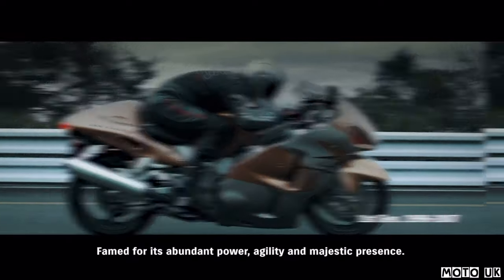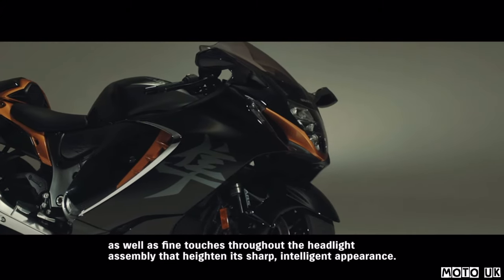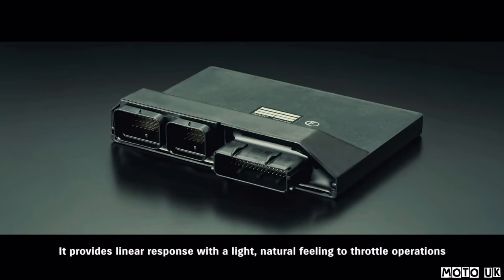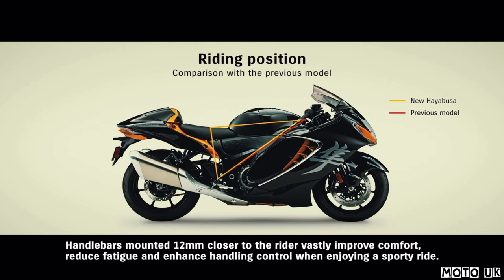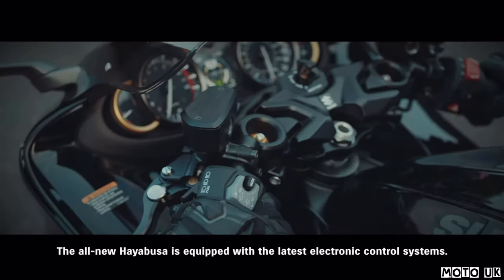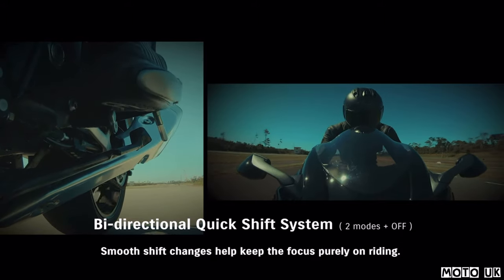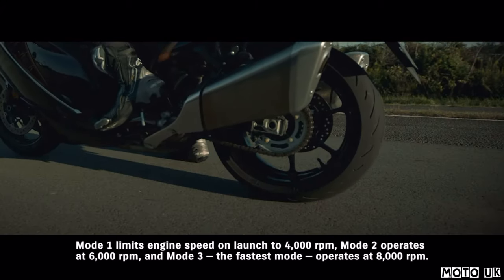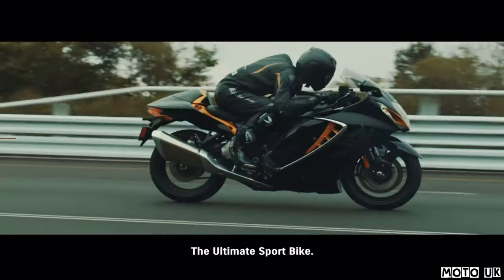2021 Suzuki Hayabusa | Spec | Preview | First Look | The New 180mph Hyperbike | MotoUK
2021 Suzuki Hayabusa | Spec | Preview | First Look | The New 180mph Hyperbike | MotoUK

Gear we use & Links,
* IPad Pro 11
* DJI OSMO Actions
* San Disk Extreme Pro 64GB Micro SD Cards
* Freewell Osmo ND Filters
* DJI Mini 2 Drone
* Freewell Osmo Mini 2 ND Filters
* DJI OSMO Pocket
* GoPro Session
* Insta360 One X
* Kriega R20 Rucksack
* Kriega US10 Tailpack
* Lomo DrySack 30lt
* JTech Tail Tidy MT10
* HJC - RPHA 11 Motorcycle Helmet Quintain
* RST PRO Adventure Textile Jacket Air Bag
* RST PRO Adventure Trousers
* RST Paragon Heated Gloves
* RST TrackTech Summer Jacket
* KNOX Handroid Pod Summer Gloves
* RST Tracktech Summer Boots